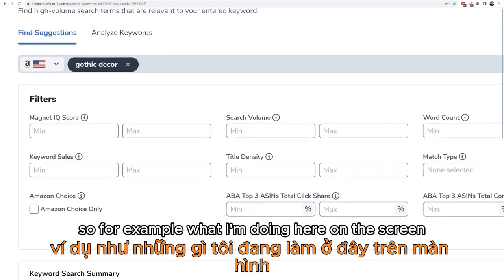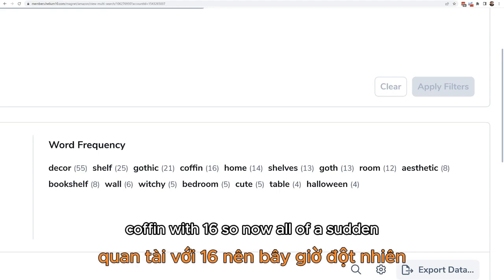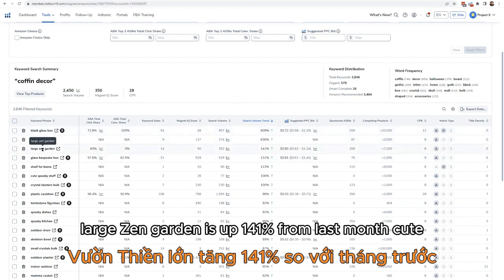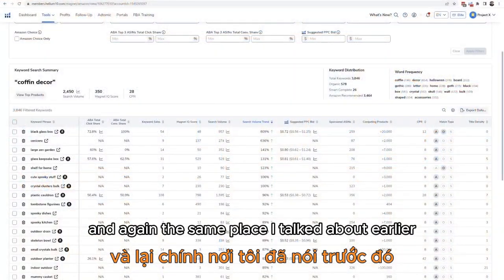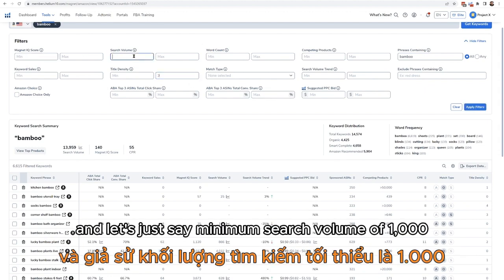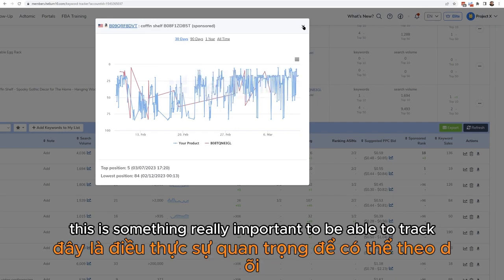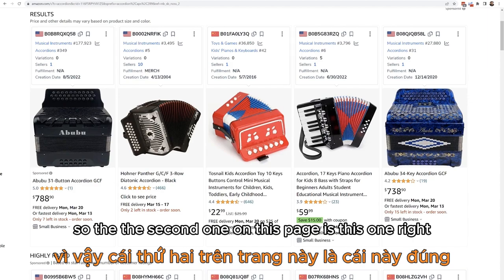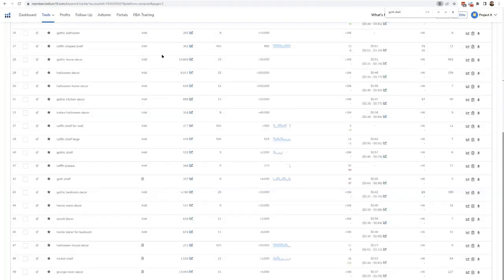AMAZON PODCAST 14: LỚP HỌC CHUYÊN SÂU VỀ NGHIÊN CỨU VÀ PHÂN TÍCH KEYWORD CỦA AMAZON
Trong tập này của seri Seller Strategy Masterclass, Mr.Bradley Sutton sẽ chia sẻ những chiến lược hàng đầu về phân tích và nghiên cứu từ khóa cho sản phẩm hiện tại của bạn, các chiến dịch PPC, và thậm chí là tìm kiếm sản phẩm mới!
Bạn đang gặp khó khăn trong việc tìm từ khóa phù hợp cho sản phẩm Amazon của mình? Đừng lo lắng, đã có giải pháp cho bạn! Hãy theo dõi tập này để nghe Bradley chia sẻ cách sử dụng công cụ Helium 10 Magnet và Keyword Tracker để khám phá những từ khóa tiềm năng và nâng cao lợi nhuận của bạn.
👉Link đăng ký để nhận code giảm giá tại đây:
1. Đăng ký Brand với USPTO.
2. Đăng ký LLC
3. Bảo hiểm Amazon Insurance dành cho tài khoản sellers.
4. Warehouse 3PL bao gồm lưu kho và giao lastmiles cho khách hàng cuối.
1. Helium10 có code giảm giá lên đến 70% duy nhất tại SKY BROS.
2. Jungle Scout luôn có code giảm giá lên đến 60% duy nhất tại SKY BROS.
3. Phần mềm yêu cầu Amazon refund các khoản tiền đã tính toán sai & làm thất thoát cho sellers giúp cho sellers lấy lại những khoản tiền mà Amazon đã đánh cắp/làm mất của mình. Đặc biệt, phần mềm sẽ audit miễn phí cho sellers.
4. FBA EXCEL : phần mềm tối ưu quảng cáo & Tổng hợp hơn 4000 influencer tại Mỹ.